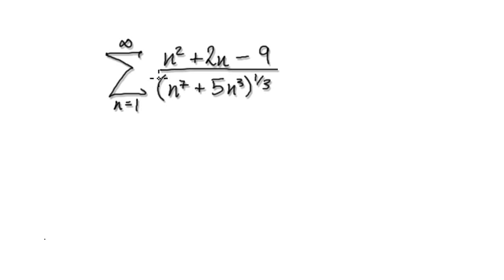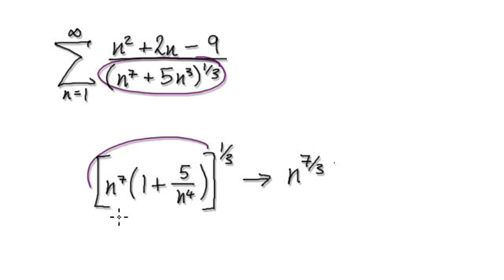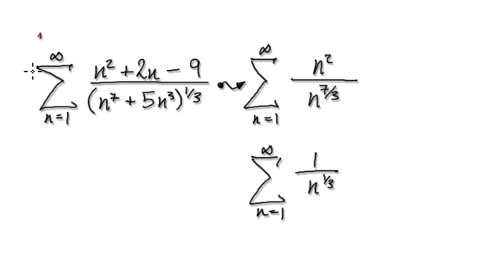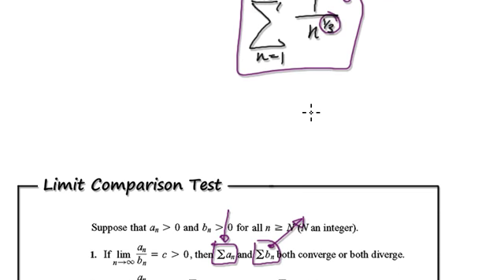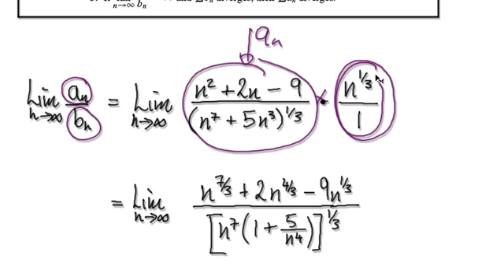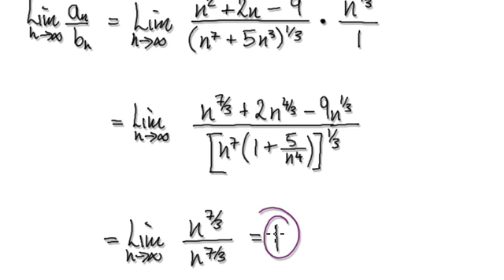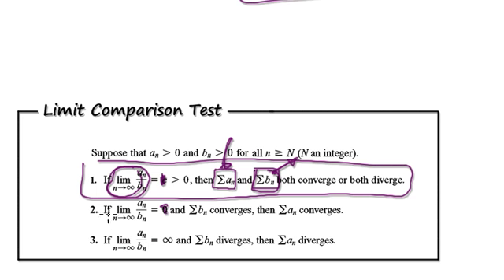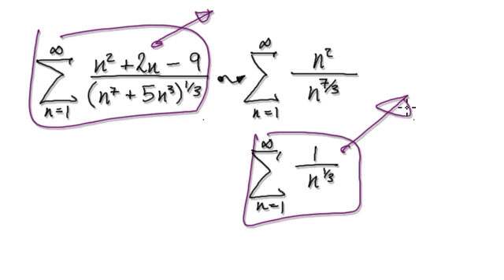Video 2646 - Convergence test for infinite series Practice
Convergence test for infinite series